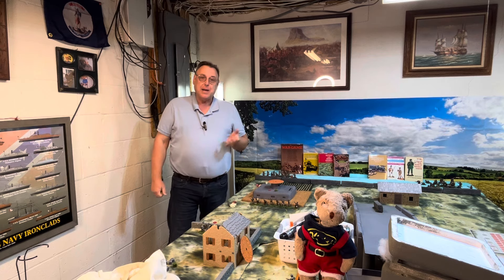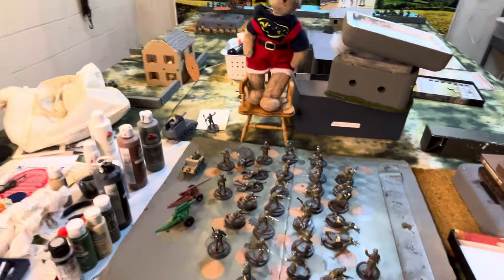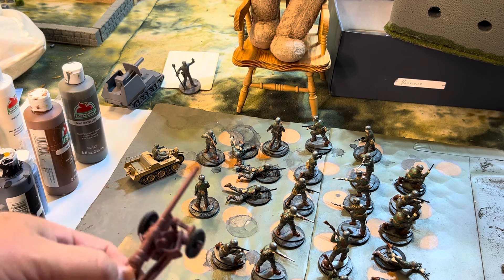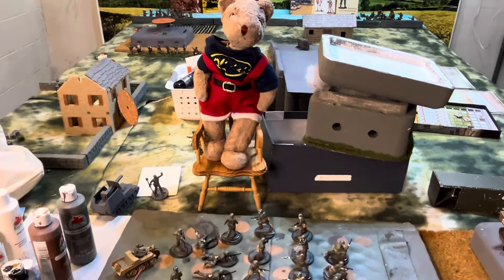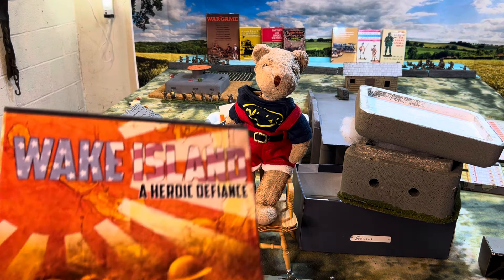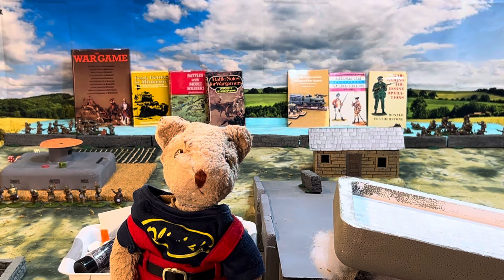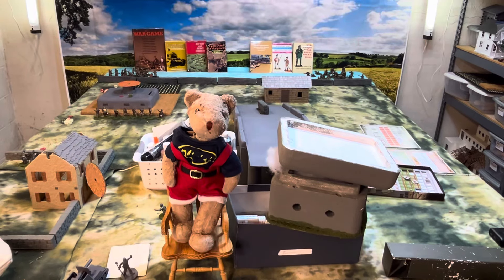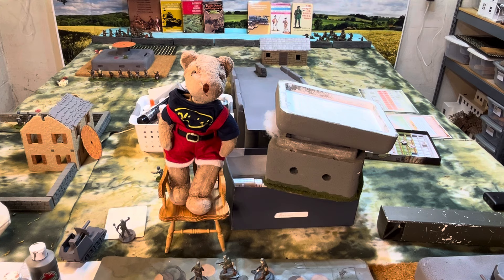War-game Basement Happy Thanksgiving message to all of you wargamers and historians Thank you !